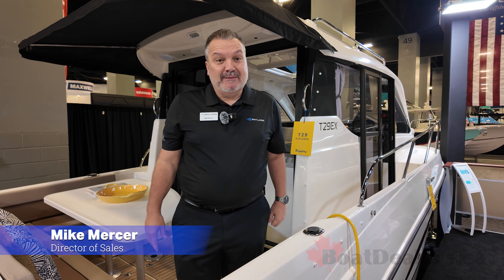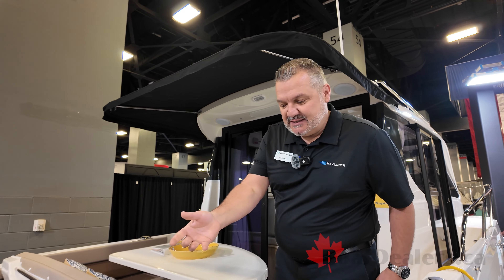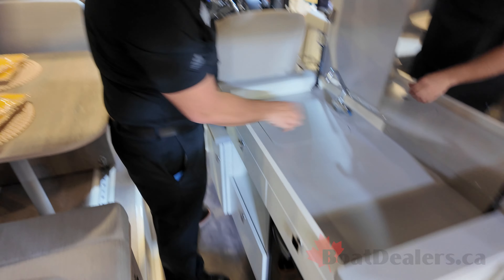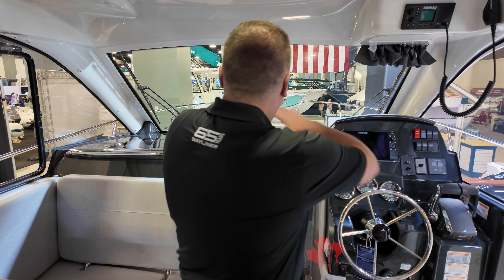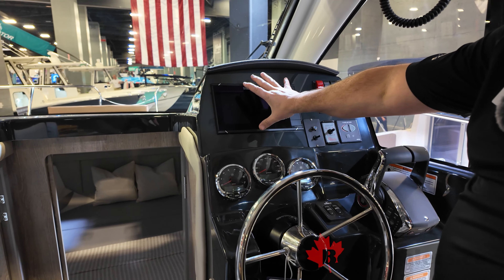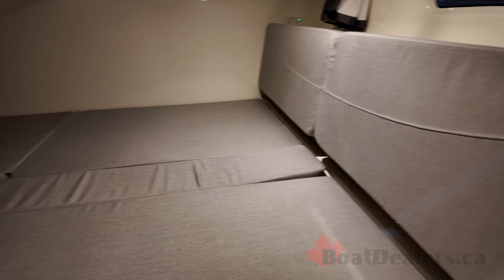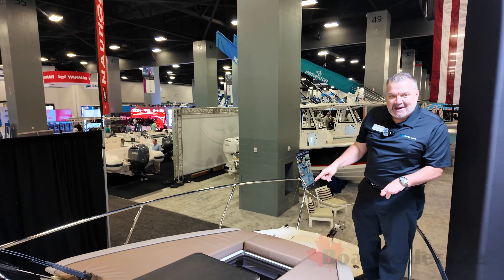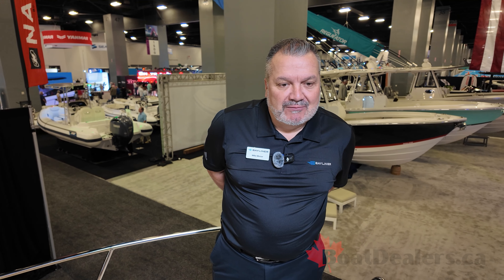NEW Bayliner Trophy 29EX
Check out the all new Trophy line from @bayliner